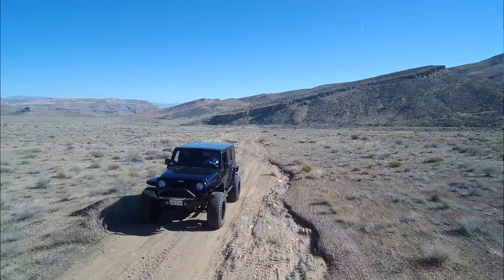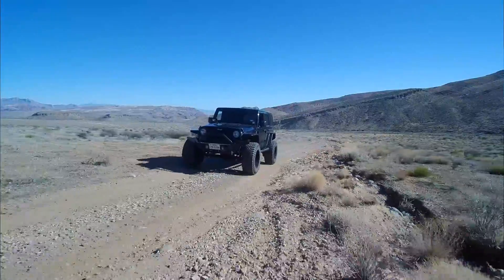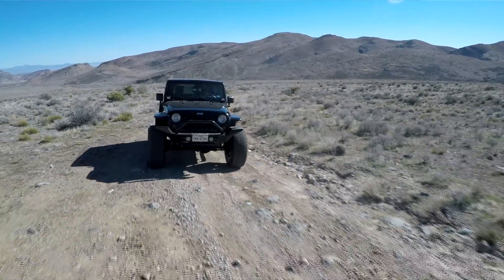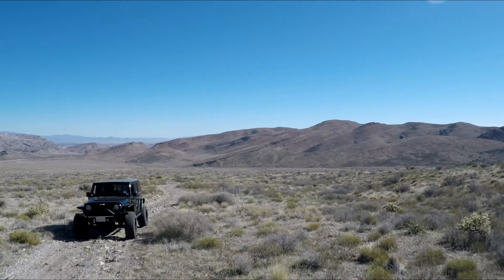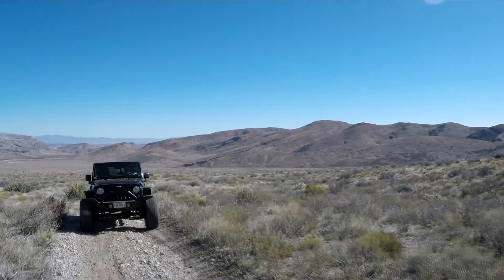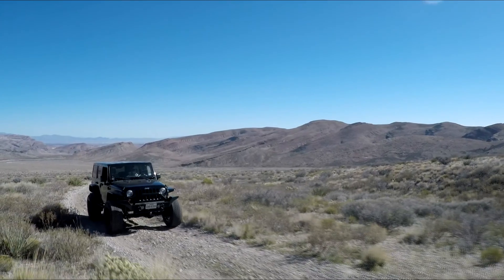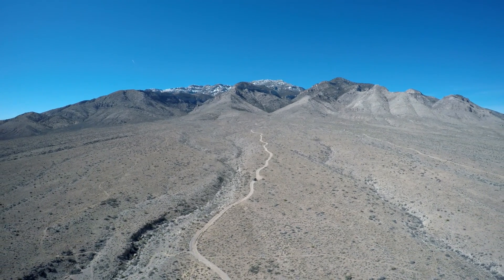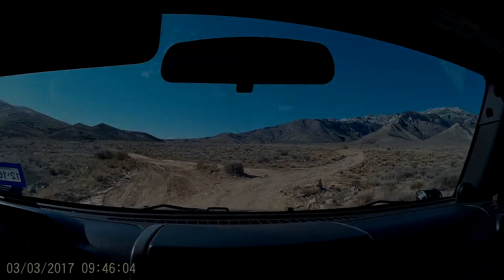LS3 powered Jeep Wrangler JK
Just another one. This is a 2010 and got a D44 Rubicon front axle and a rear locker added. Front and rear brake caliper relocation brackets with larger vented rotors. Metalcloack Gamechanger lift. The tires on this JK are not good for off roading they have very little sidewall but the customer already has 37's on 17's which will do much better.